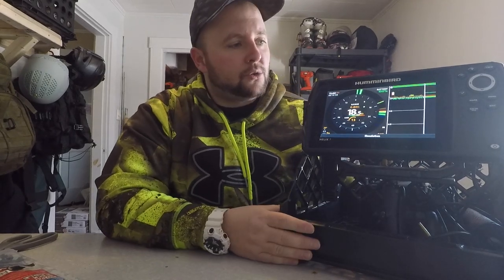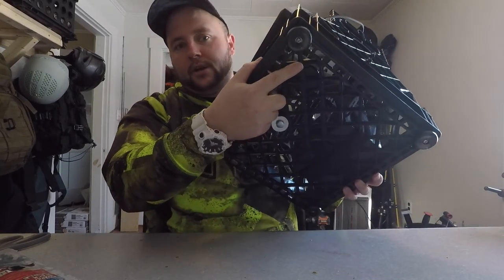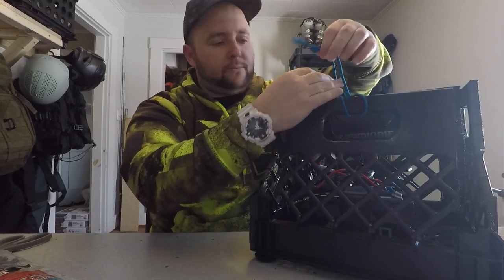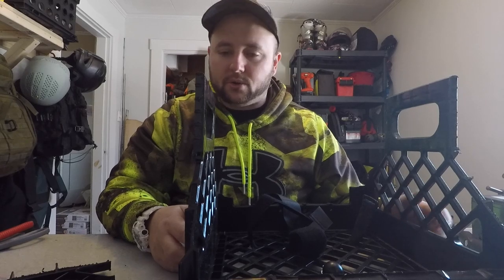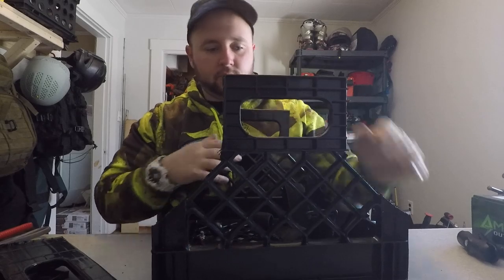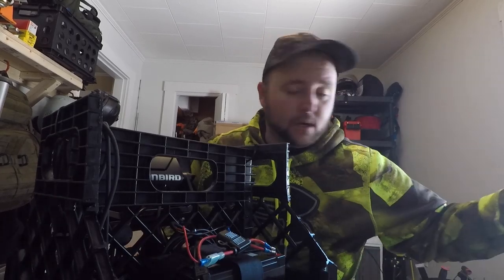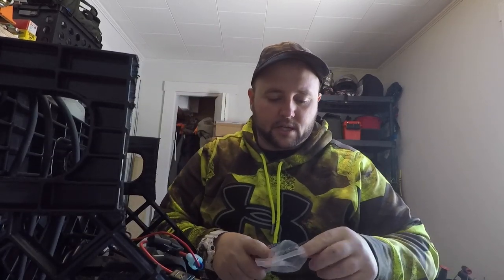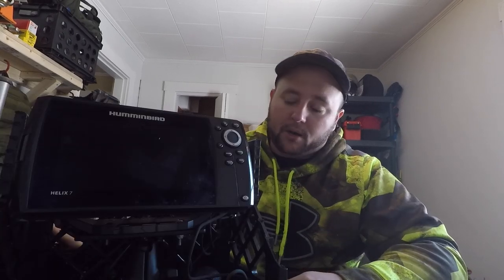$10 DIY Milk Crate Ice Flasher Shuttle + How I Rig My Humminbird Helix 7.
Heres how I made my $10 Milk Crate Flasher shuttle. I also review how I set up my Humminbird Helix 7.

Some of the gear I use:
13 Fishing 6061 Inline reel
13 Fishing Freefall
13 Fishing Descent Inline reel
5:11 Rush 72 Pack